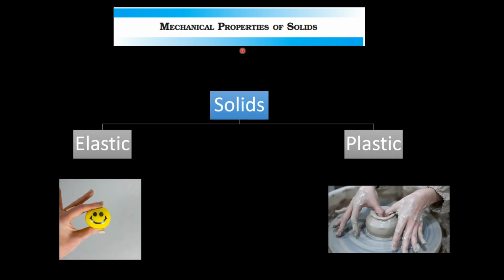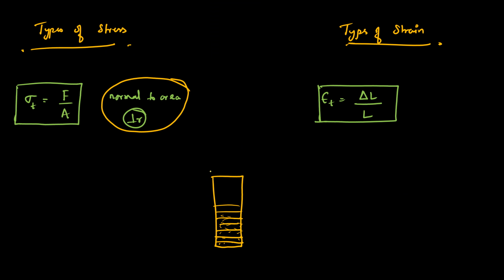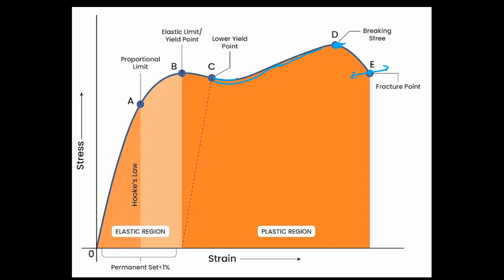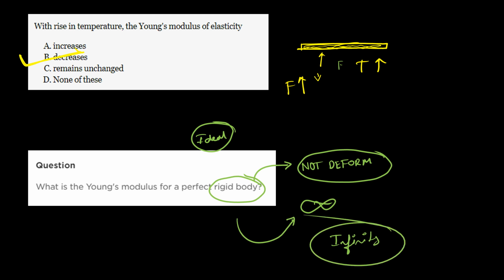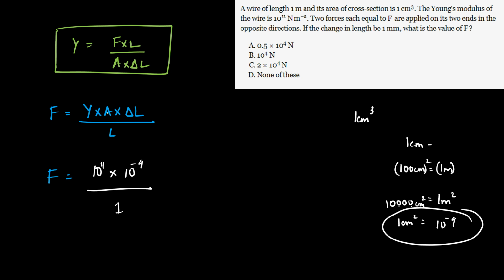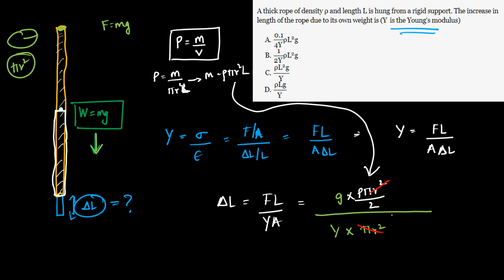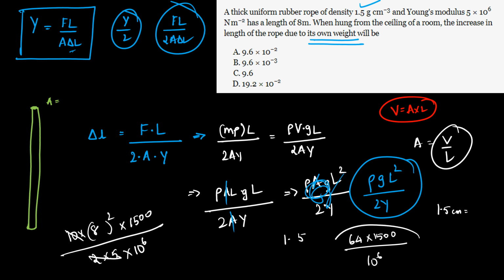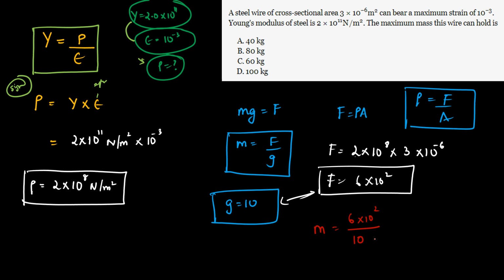Mechanical Properties of Solid